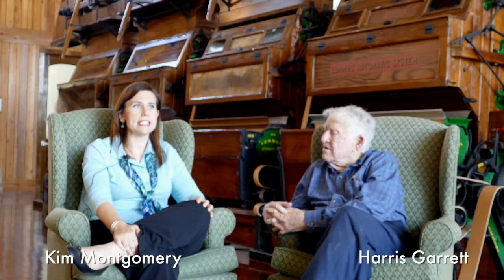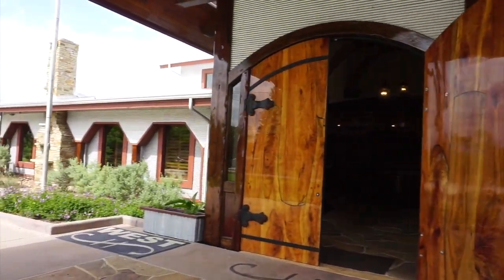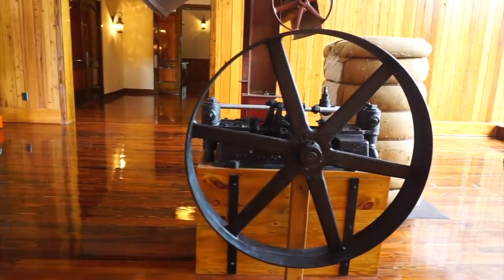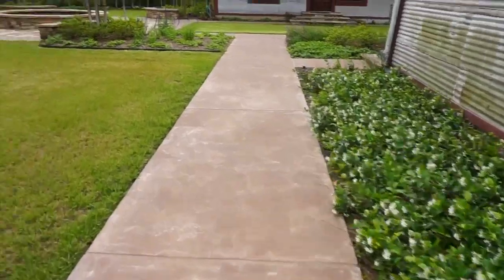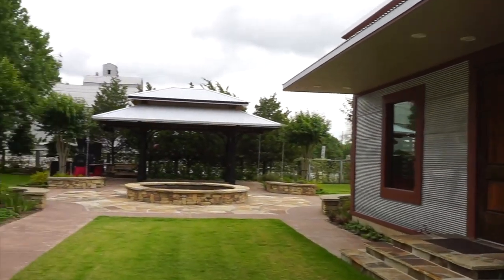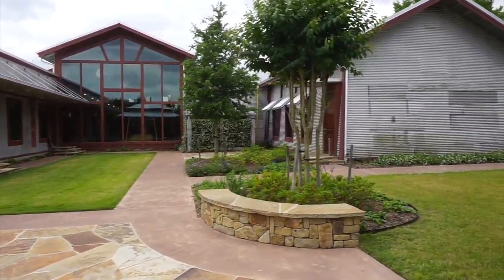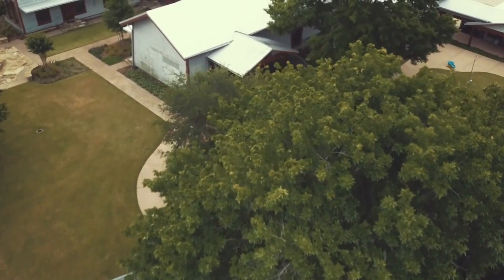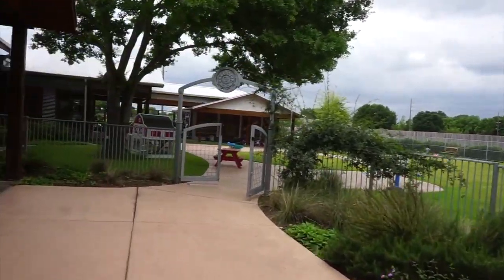Cotton Gin 116 Full Trailer